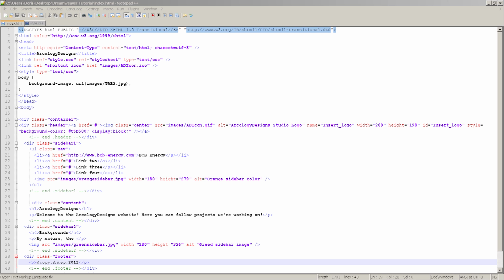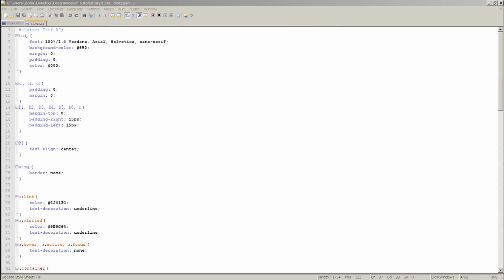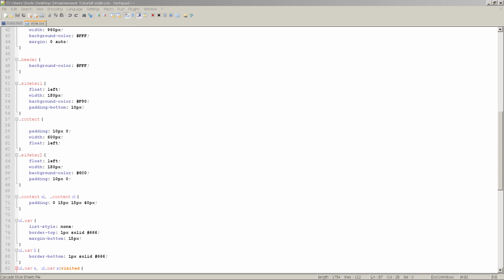(Outdated) Making a Website with Notepad++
A tutorial on how to make an html webpage using Notepad++. Page is written in xhtml 1.0 transitional. To download the free sample files follow the instructions below.

&copy;    -  ©
&euro;    -   €
&amp;    -   &
&quot;    -   "
&nbsp;   -  non-breaking blank space
&divide;  -  ÷
&frac12; -  ½
&Uuml;  -  Ü
&bull;    -   •
&le;      -    ≤
&ge;     -    ≥

and click on "IT Training Initiative," then navigate to the Sample Files downloads page.

100% ALL original content - photos, music, lyrics, art and more!

BCB Energy, LLC and its subsidiary ArcologyDesigns are the sole creators and owners to all artwork, photographs, illustrations, graphics, logos, lyrics, texts, materials, sound recordings and musical compositions and all features of the content and materials. This includes but is not limited to the design, assortment, arrangement, atmosphere and presentation and any associated copyrights or trademarks of such content and materials.